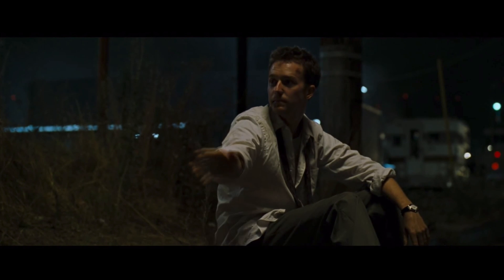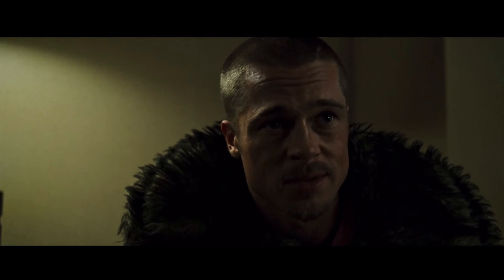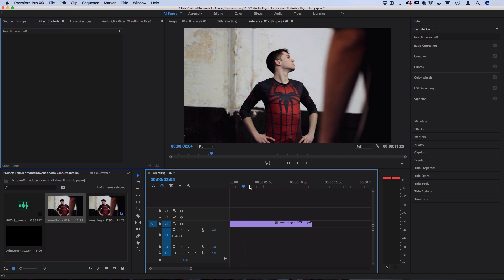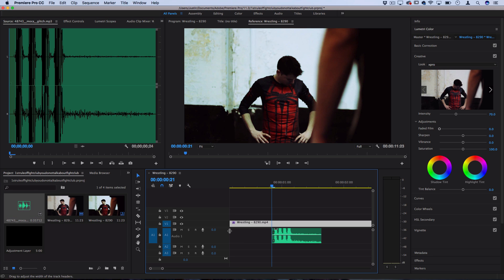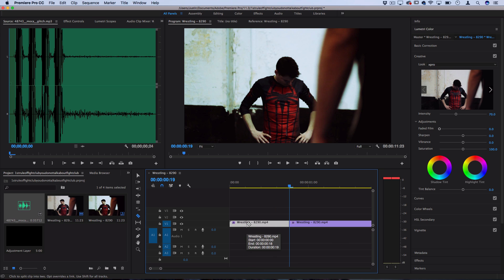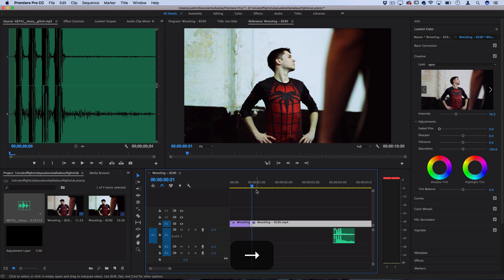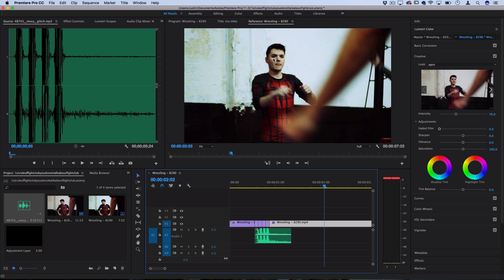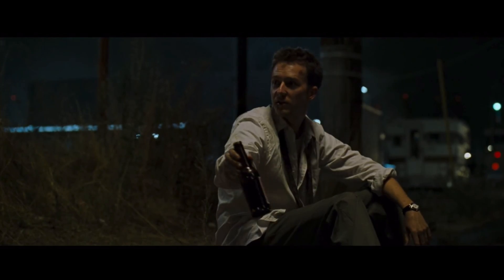How to Glitch Cut Edit like Fight Club's Fast Flashback Scenes (Adobe Premiere Pro Tutorial)